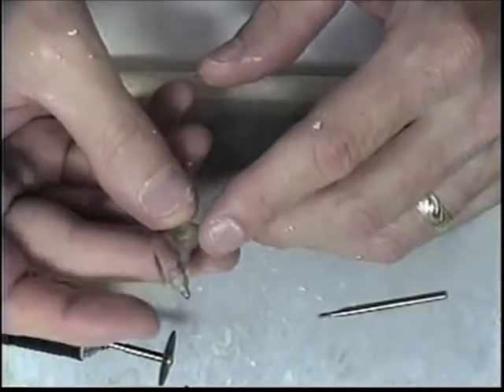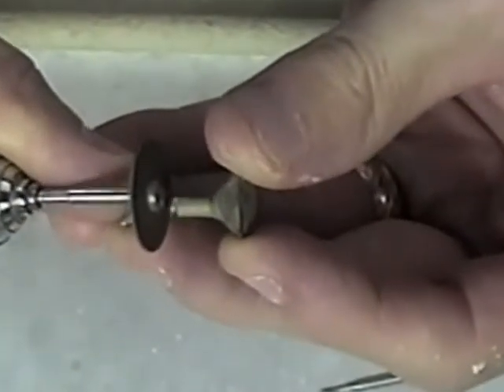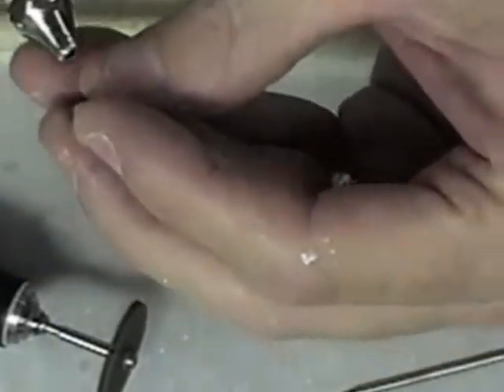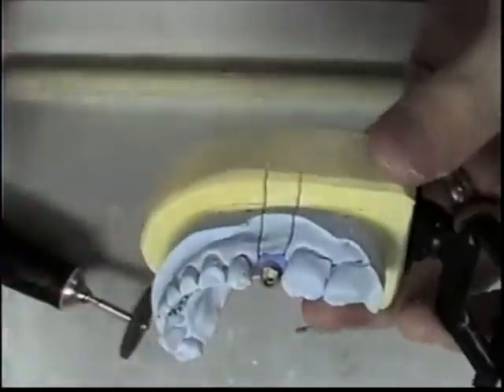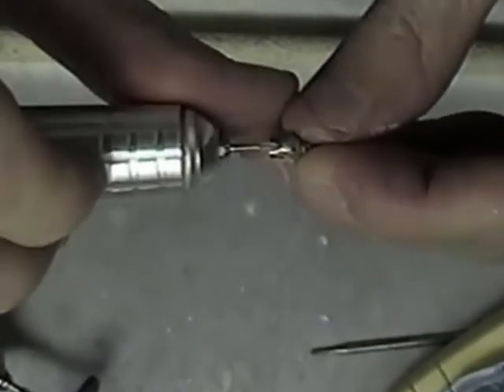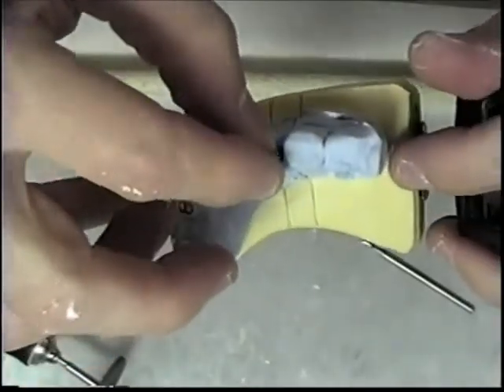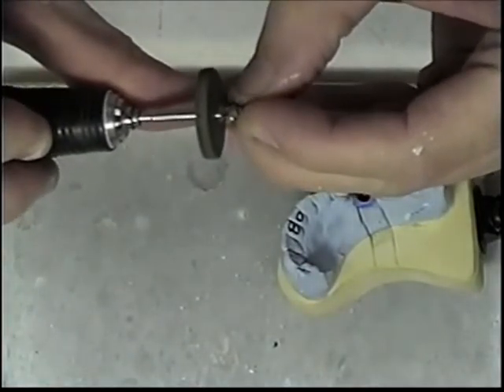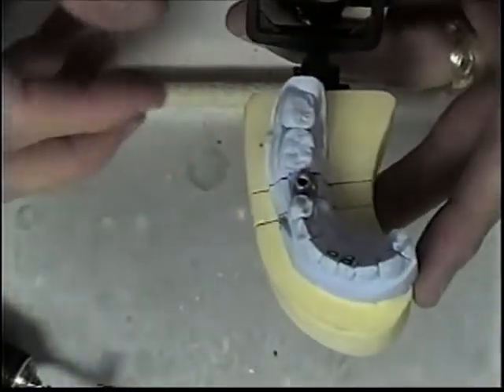Dental Custom Cast Abutment Design Gold Part 2 of 3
ALL ORIGINAL CONTENT.   Finishing a cast  gold implant abutment back in 2009, 63% crown & bridge alloy used here.